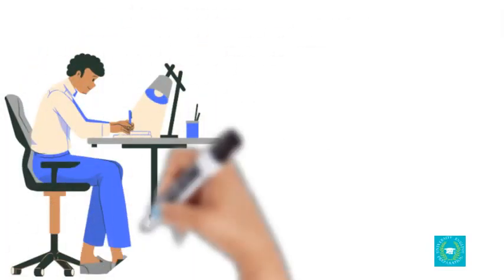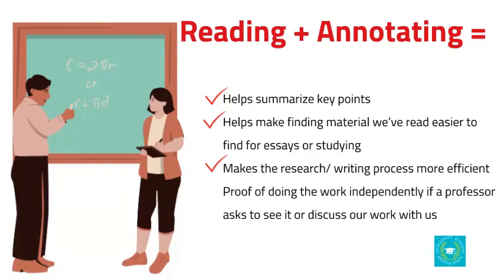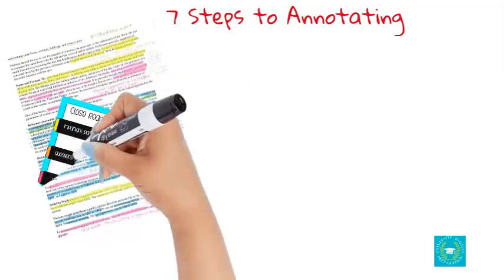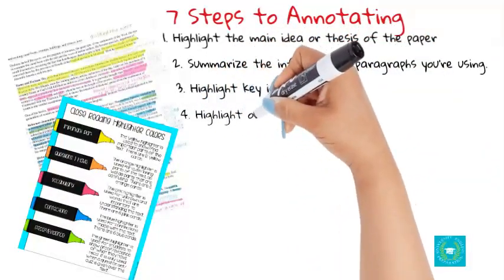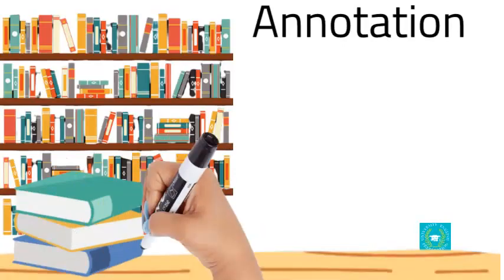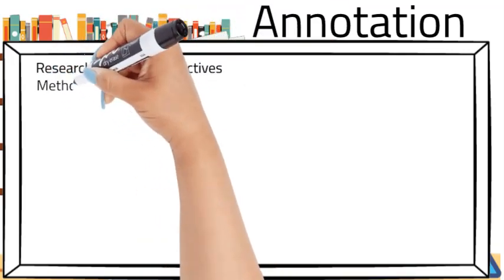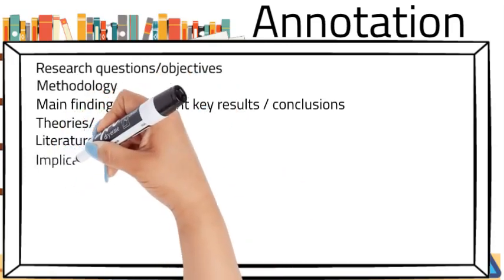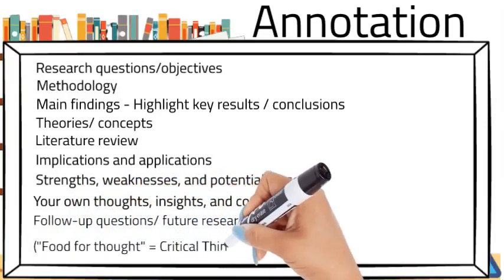Annotation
Welcome to our English for Academic Preparation video series! If you're an international student, you may find that academic writing in English is quite different from what you're used to. Understanding these differences is essential to succeed in your studies.

In this video, we'll be discussing why and how Academic English expectations are different, and providing tips on how to complete your assignments with honesty.

In these videos, we'll cover key topics such as academic vocabulary, grammar, and writing style. We'll also discuss the importance of citation and referencing, and how to avoid plagiarism.